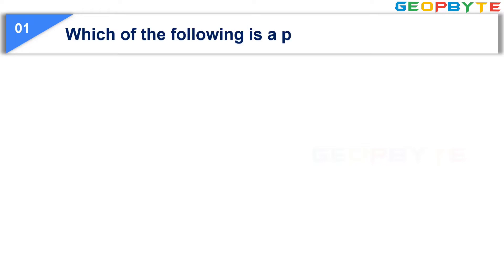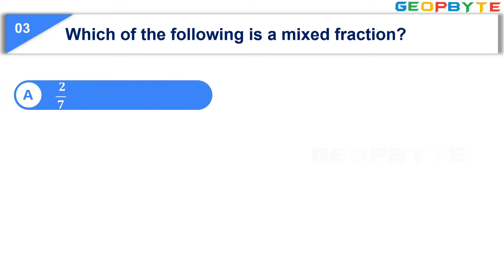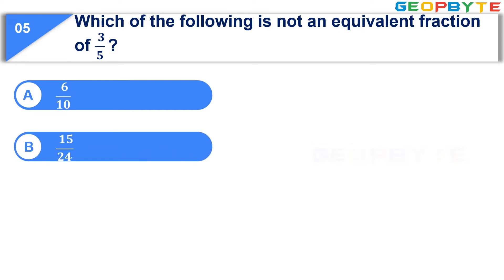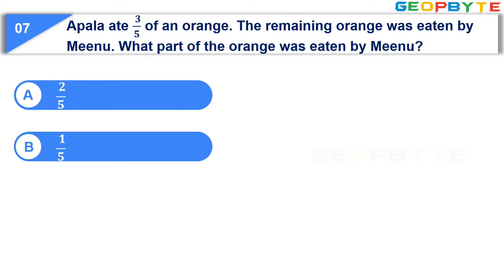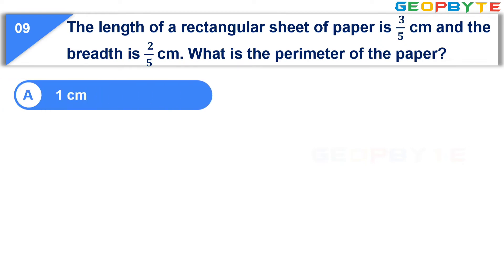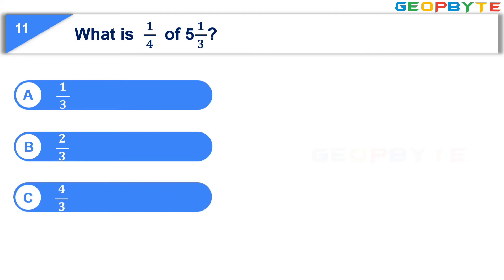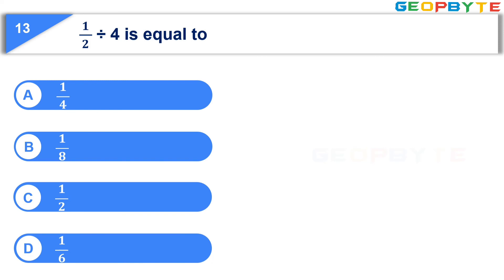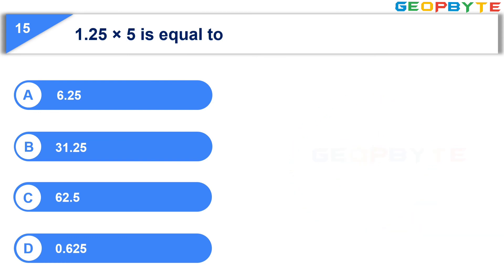Quiz on Class 7 Maths | Chapter 2 Fractions and Decimals | @GeopByte | Part 2 | Hima Sree Gandham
MCQ Questions for Class 7 Maths Chapter 2 Fractions and Decimals with Answers.

Timestamps:

00:00 Intro
00:23 Which of the following is a proper fraction?
01:13 Which of the following is an improper fraction?
02:01 Which of the following is a mixed fraction?
02:53 The place value of 2 in 2.38 is
03:39 Which of the following is not an equivalent fraction of ( 𝟑)/𝟓 "?"
04:31 2 + ( 𝟏)/𝟒    is equal to
05:20 Apala ate ( 𝟑)/𝟓 of an orange. The remaining orange was eaten by Meenu. What part of the orange was eaten by Meenu?
06:18 The side of a square is ( 𝟏 )/𝟐  cm. The perimeter of the square is
07:12 The length of a rectangular sheet of paper is ( 𝟑)/𝟓 cm and the breadth is ( 𝟐)/𝟓  cm. What is the perimeter of the paper?
08:13 What is  ( 𝟏 )/𝟐   of 8 ?
08:55 What is  ( 𝟏 )/𝟒   of 5( 𝟏 )/𝟑?
09:42 There are 40 students in a class. ( 𝟏 )/𝟑 of the total number of students are Hindus. The number of Hindus are
10:36 ( 𝟏 )/𝟐 ÷ 4 is equal to
11:23 Find: 2.5 × 4
12:04 1.25 × 5 is equal to
12:57 Outro